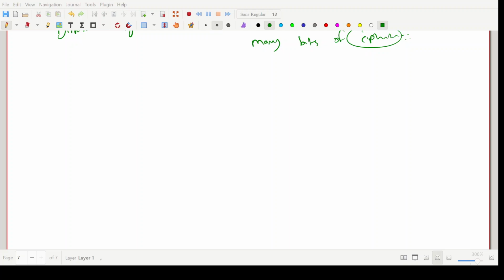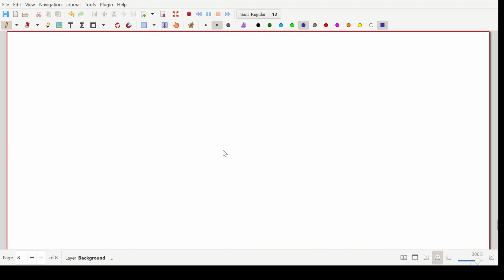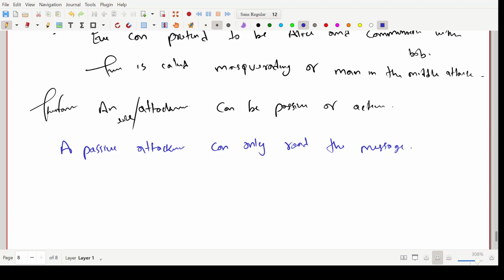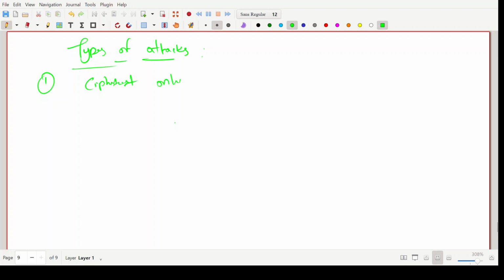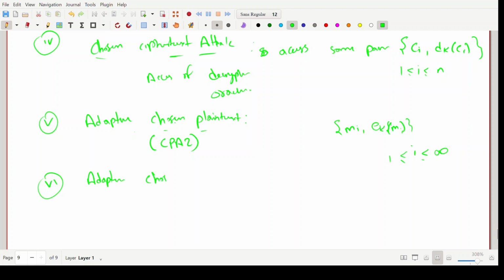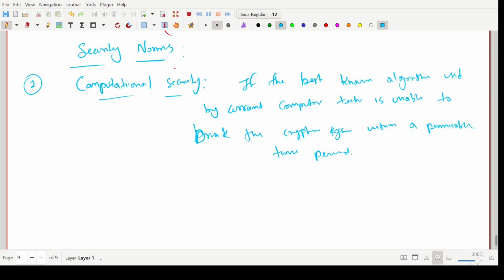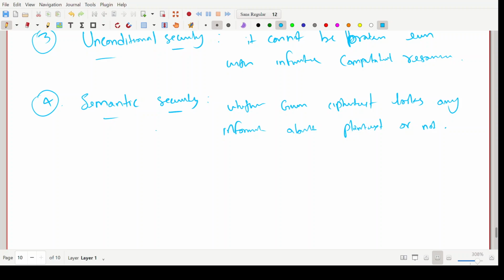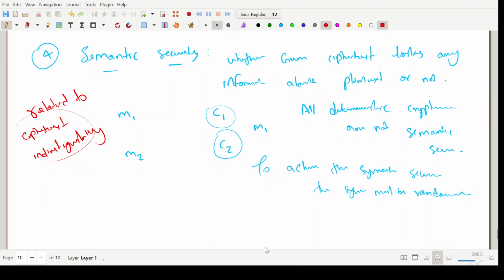Cryptography Lecture 04: Cryptanalysis, Types of Attackers, Types of Attacks, Security Norms